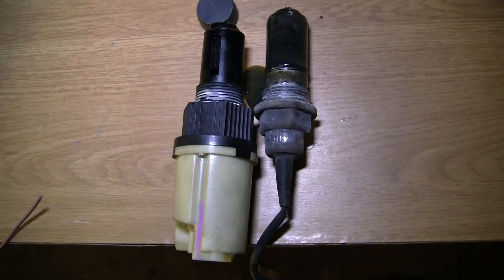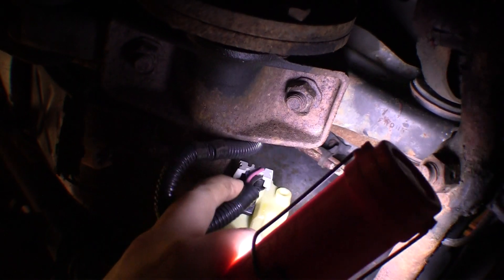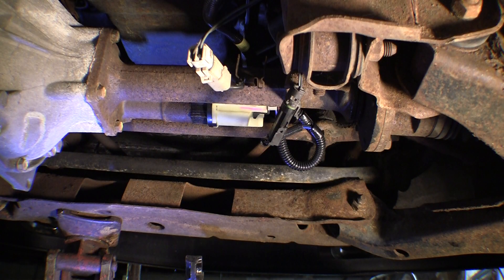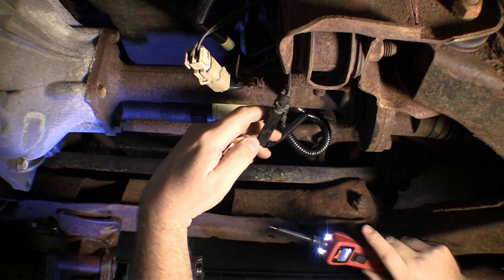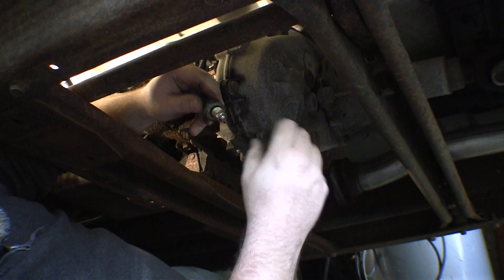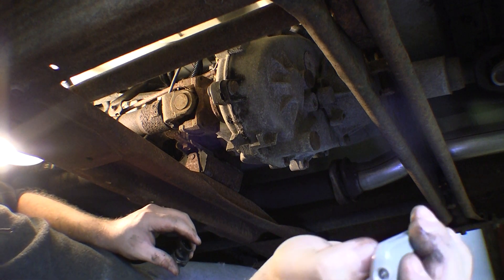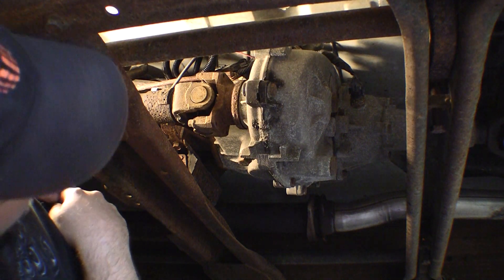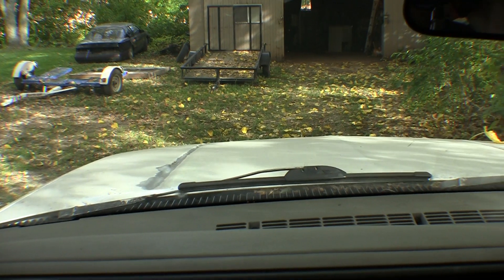1995 Chevy K1500 - 4x4 Thermal to Motorized Actuator Upgrade - Tips n Tricks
Easy upgrade from the crap thermal actuator to an all electric one!

Doorman 600-600 and 600-101 are needed for this.